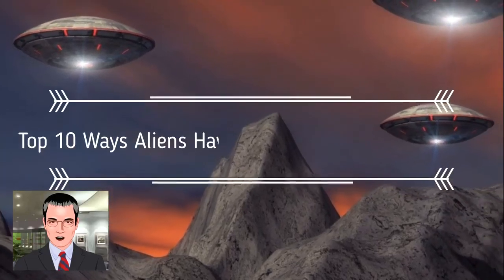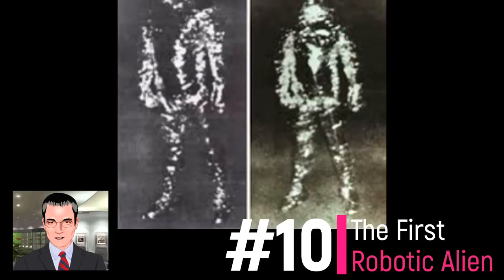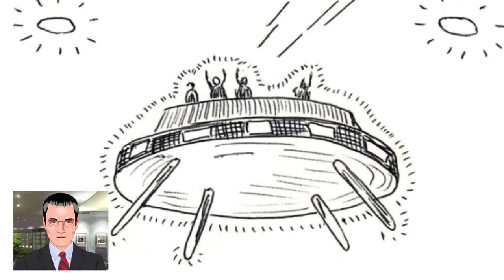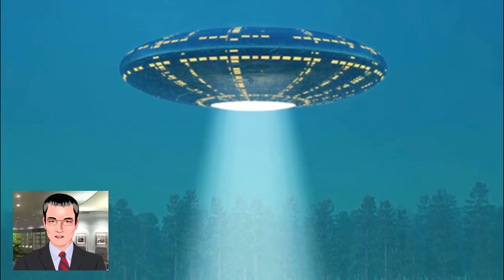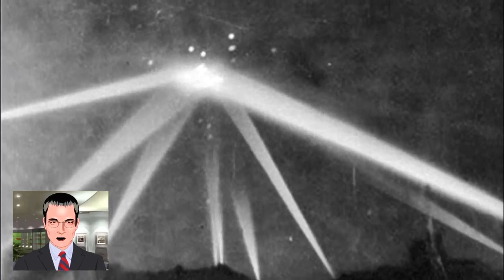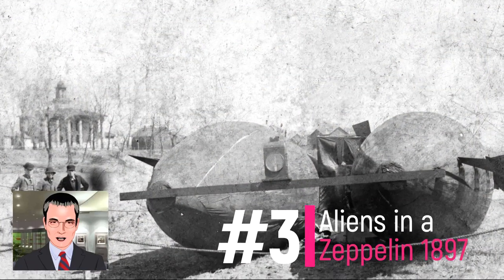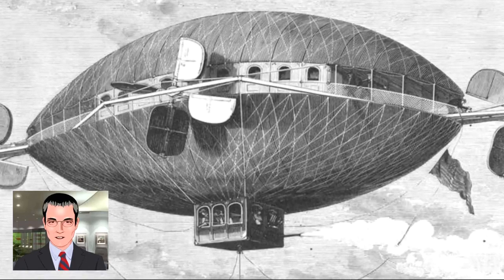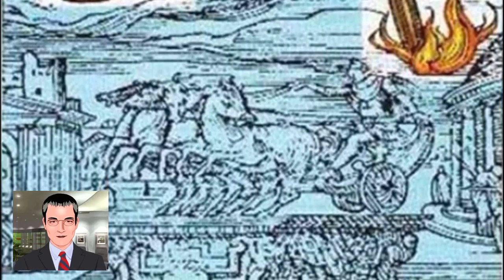Top 10 Ways Aliens Have Appeared Through The Ages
Tage -
Sinhala,